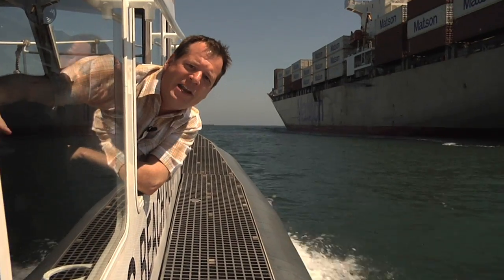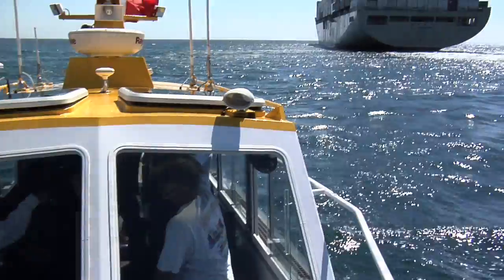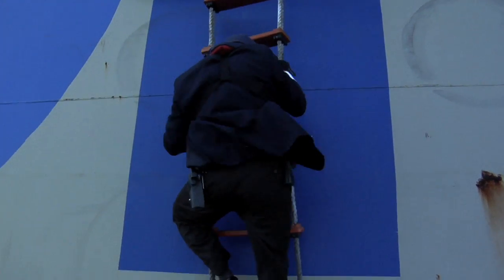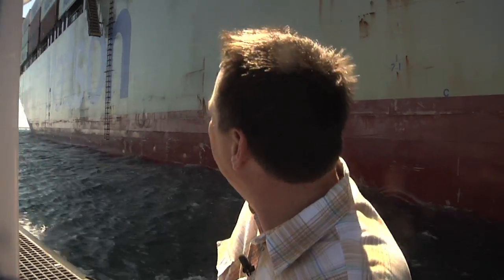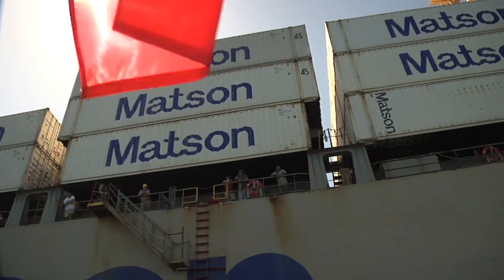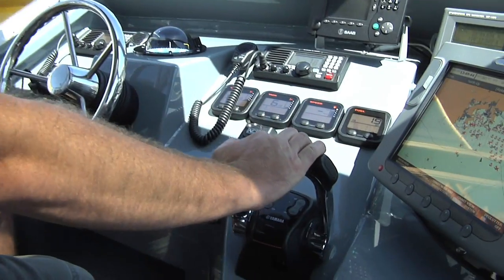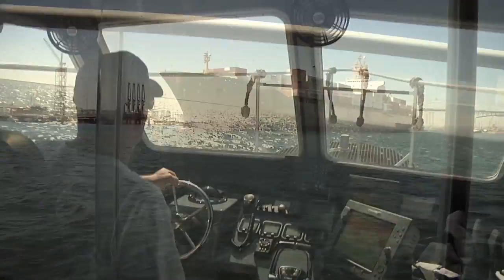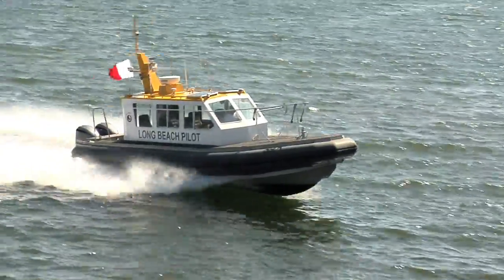Pulse of the Port - The Altair Pilot Boat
Pulse of the Port - Host Scott Nelson boards the Altair Pilot Boat, an environmentally friendly vessel that transports Port Pilots at the Port of Long Beach to and from cargo ships. Jacobsen Pilots handle all the near-Port navigation for the massive freighters that call at the Port.